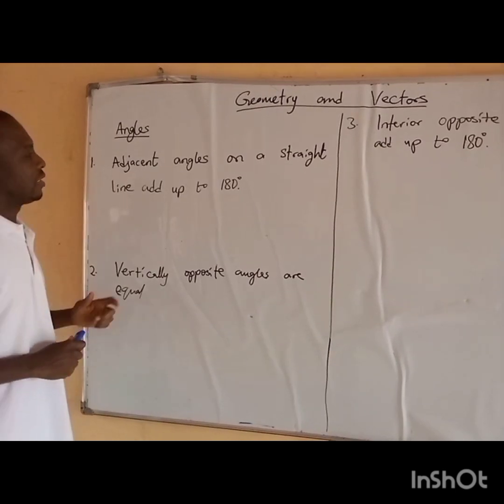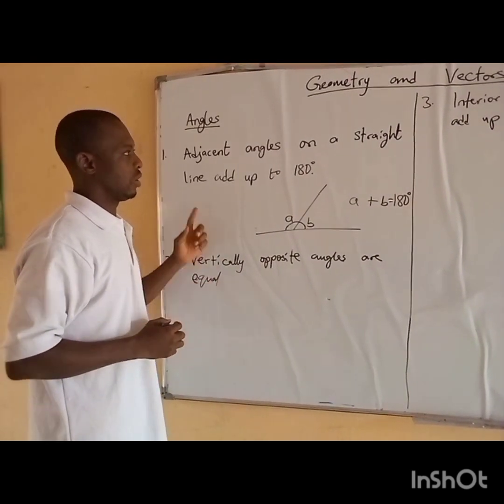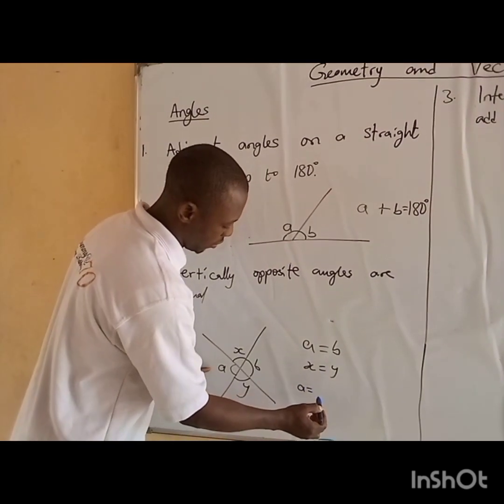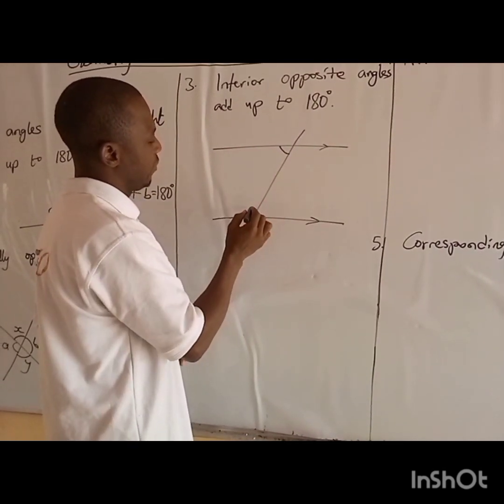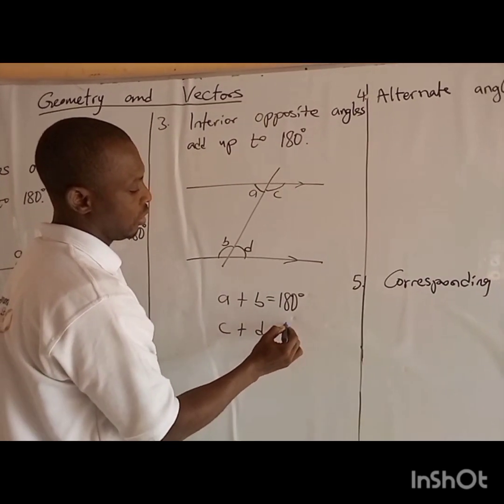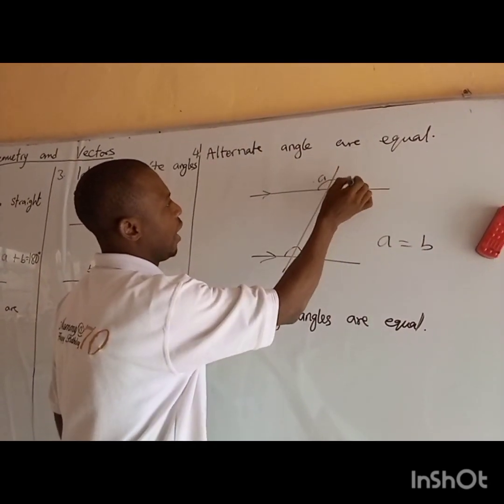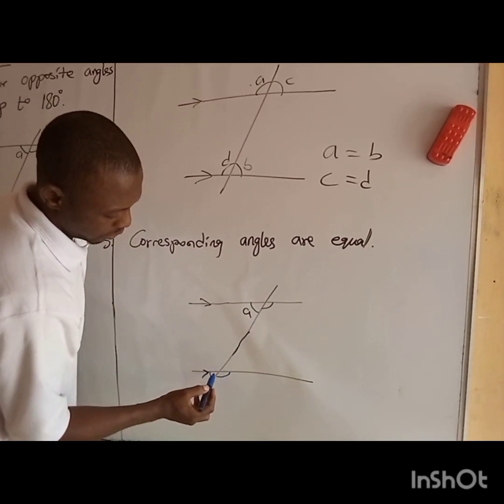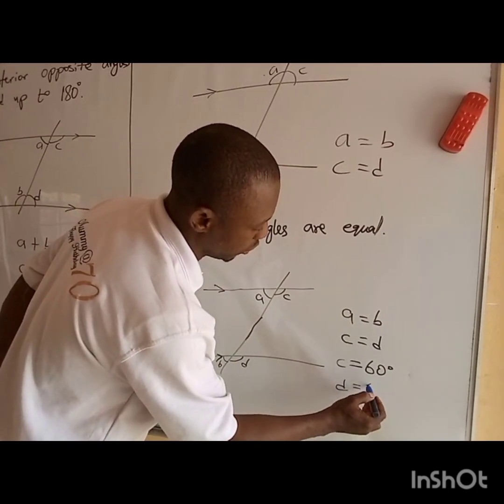Other Forms of Angles